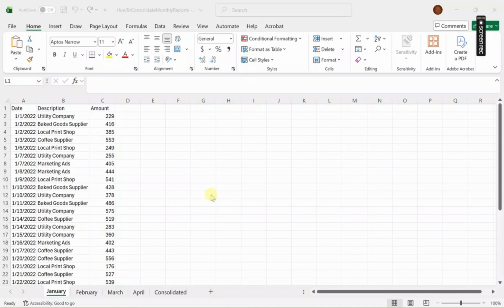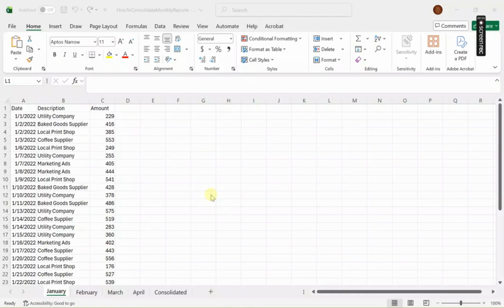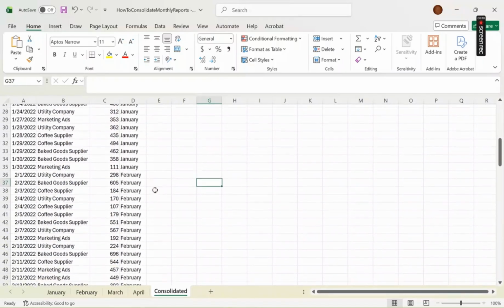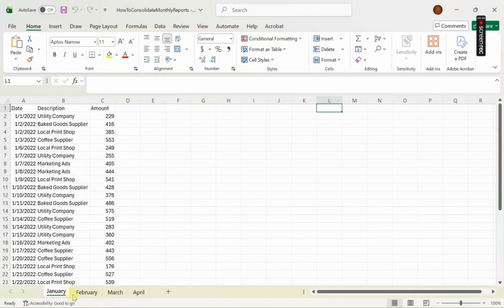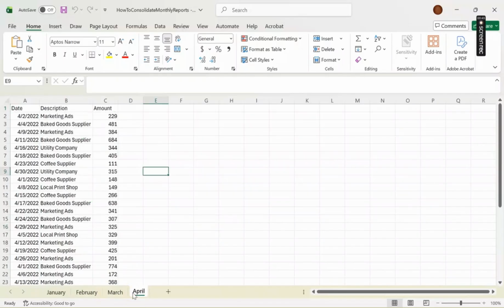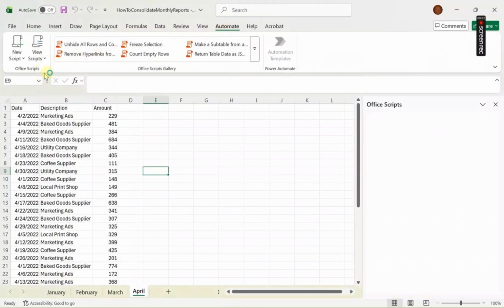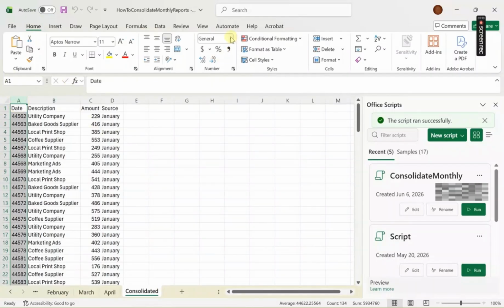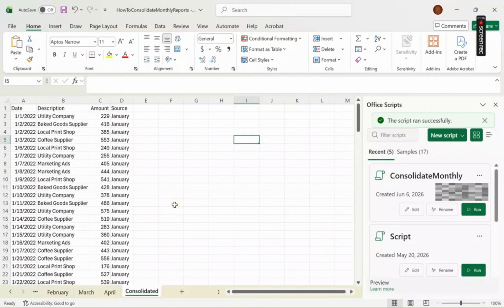Combine Monthly Excel Sheets into One (Automatically)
If you're still copying and pasting your monthly transaction exports, this is for you.

In this video, I'm giving you an automation that will:
-Make sure all your monthly exports have matching columns
-Combine them into a master table
-Note which export was the source for each row of data

Now you will have a complete dataset at the touch of a button. No Macros needed, just Excel Automate.

This is perfect for anyone who has:
-Exports from multiple platforms
-Monthly exports

If you want a deep dive into the logic behind the script, let me know!